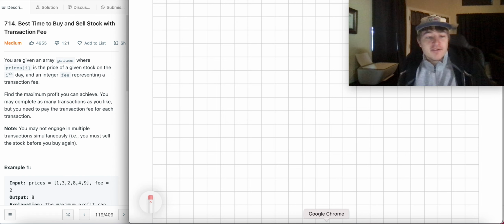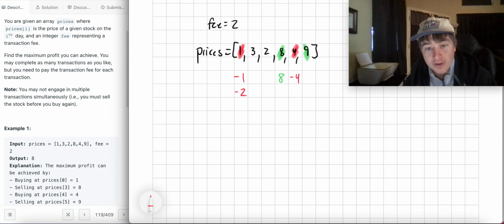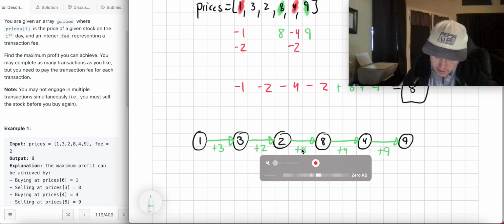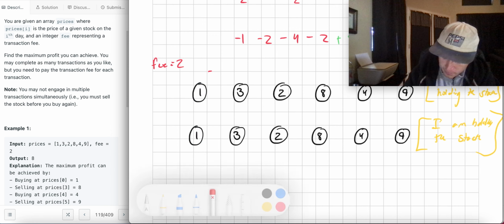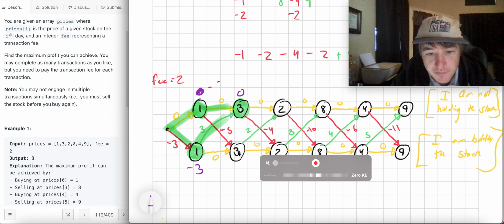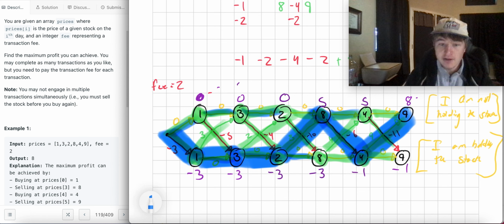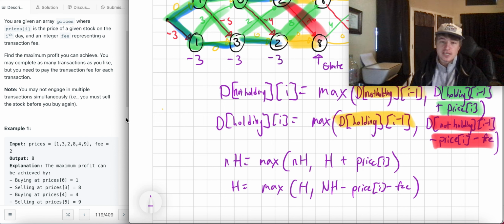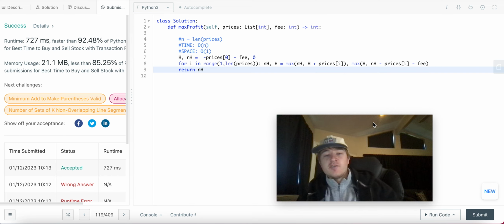Leetcode 714. Best Time to Buy and Sell Stock with Transaction Fee